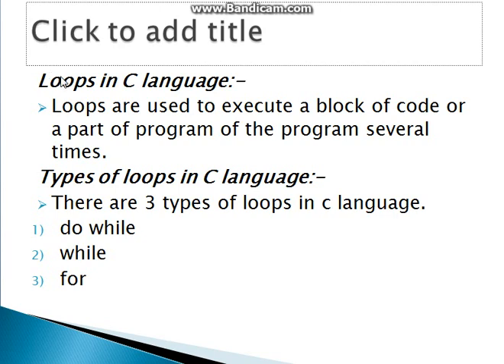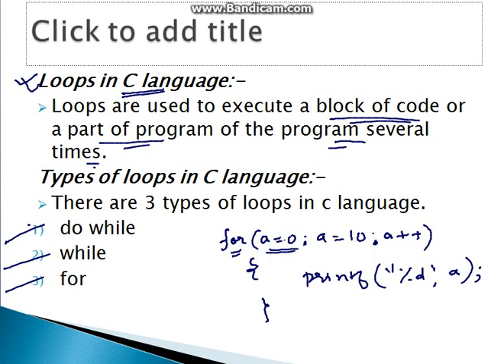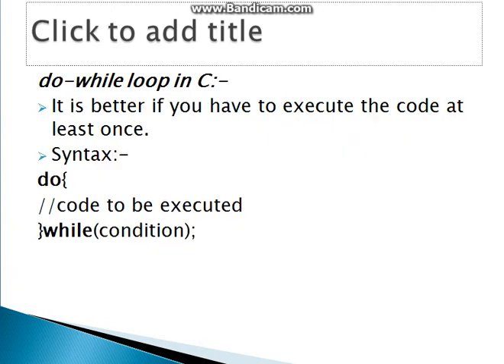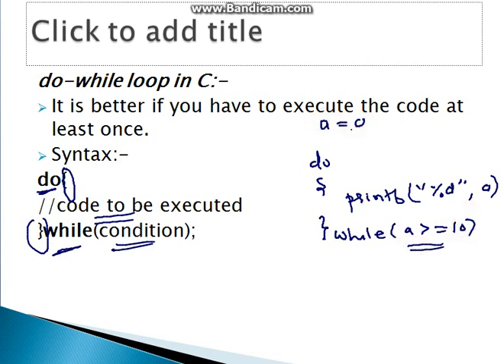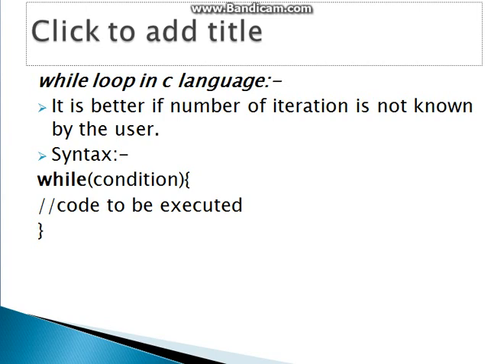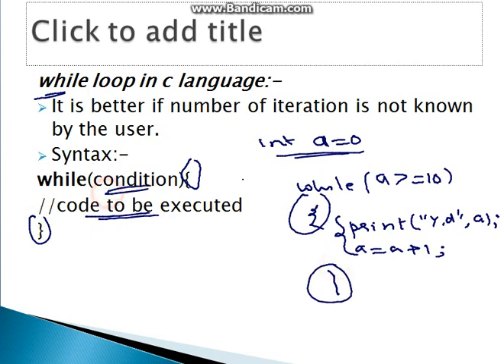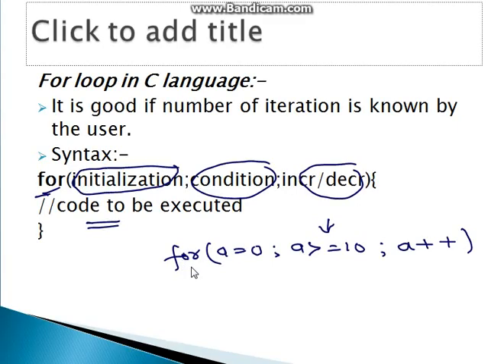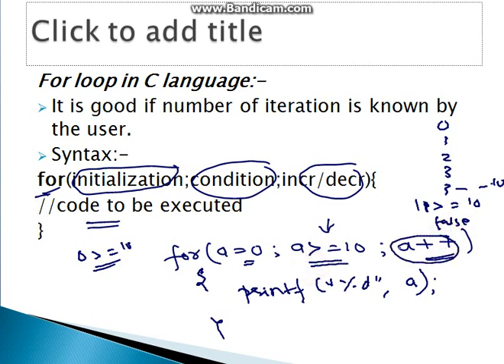C LANGUAGE FOR BEGINNERS : DO WHILE, FOR LOOP